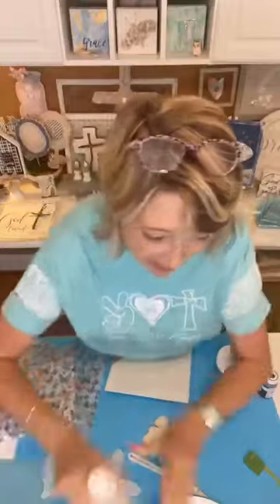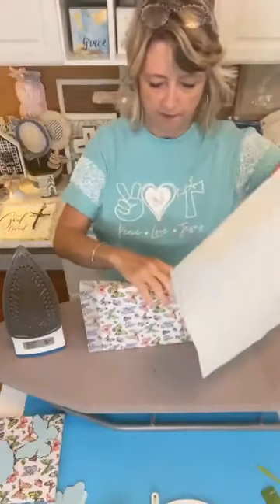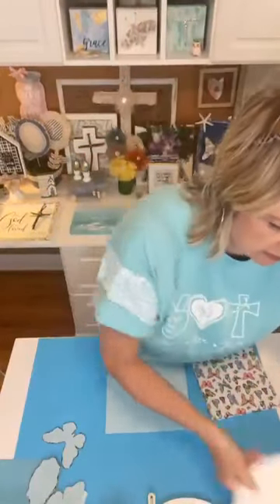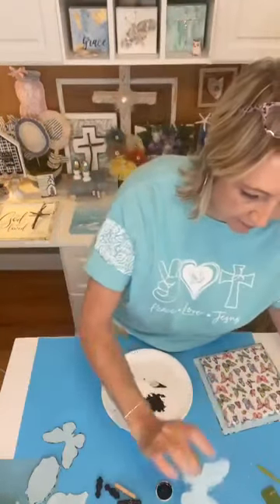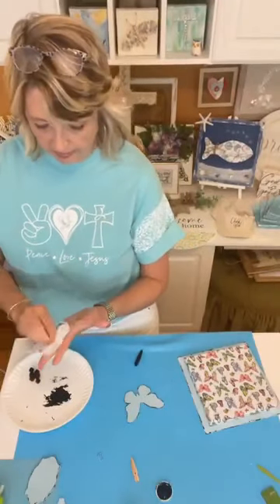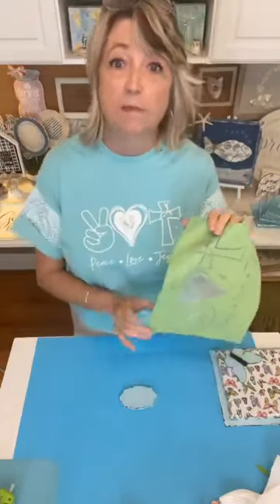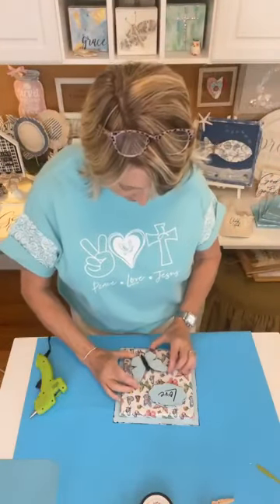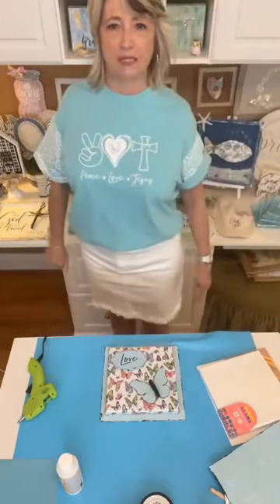Easy Mixed Media Butterfly Art and Peace, Love & Jesus T-Shirt | Magnolia Design Co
Easy Mixed Media Butterfly Art and Peace, Love & Jesus T-Shirt

Wood Butterfly, Flat 8 x 8 Canvases, Spackle, Pallette Knife - Dollar Tree
Waverly Paint (Pool & Ink), Mod Podge, Clear Sealer Spray - Walmart
IHR Butterfly Napkin - Painted Tree or Amazon

Shop!